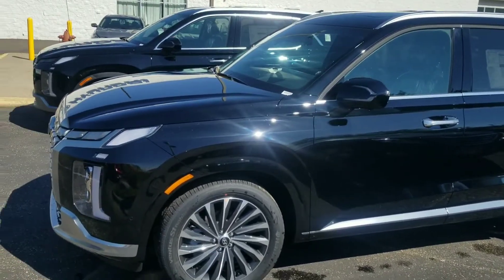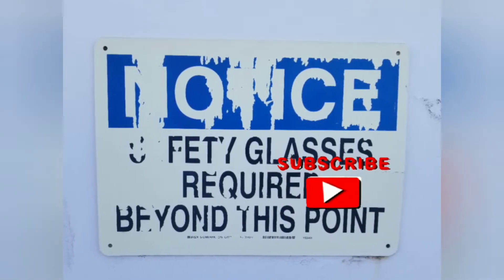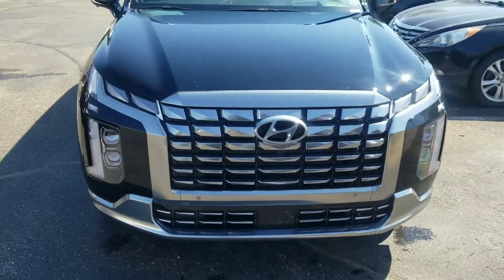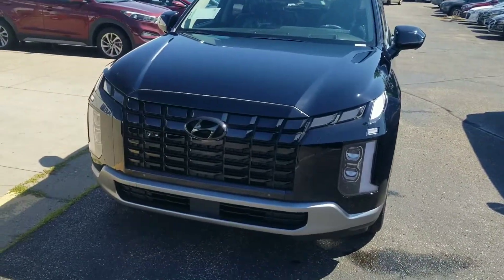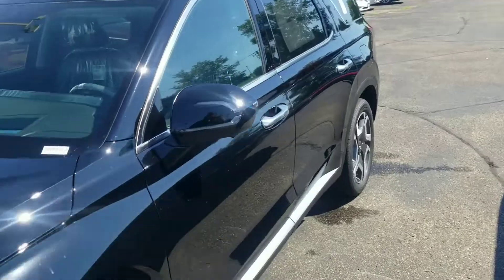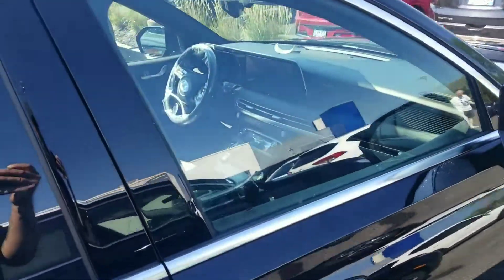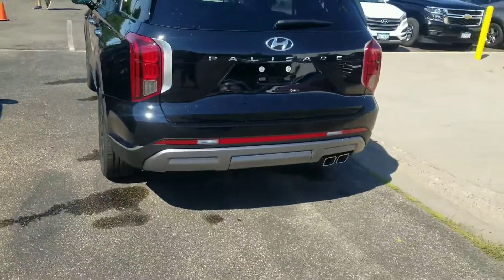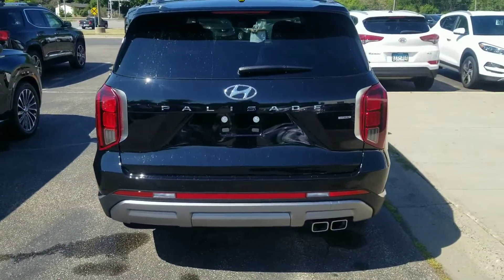2023 Hyundai Palisade quick outside look.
just came off the transport truck.